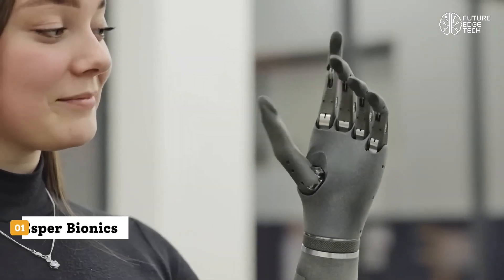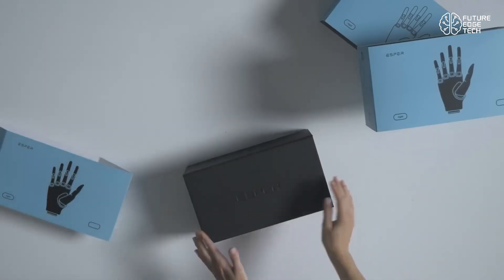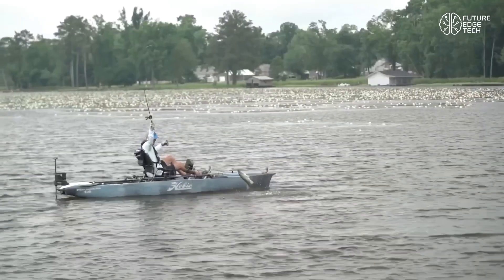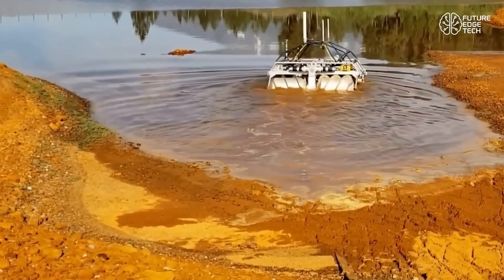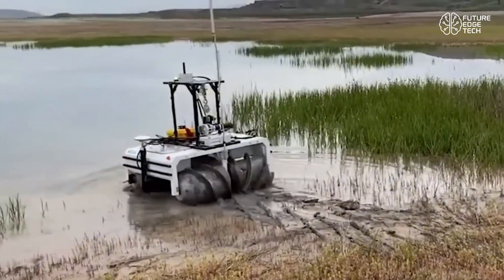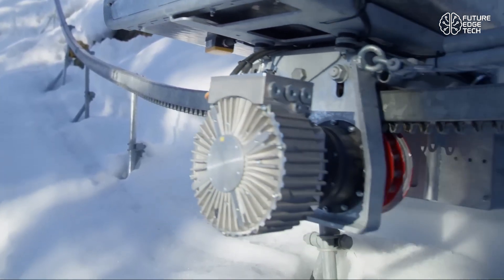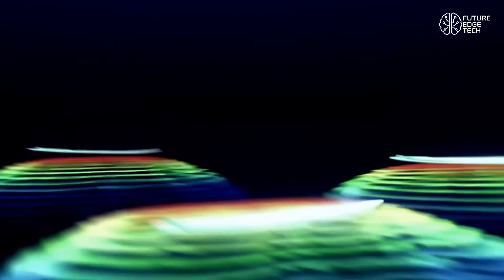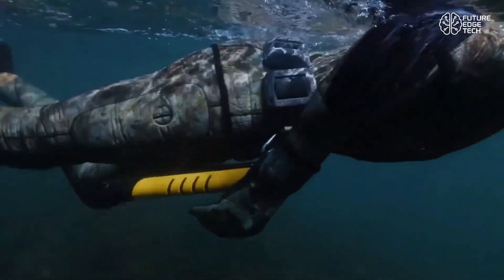Incredible Inventions You Didn't Know About – Mind-Blowing Tech You Have to See! 🌍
TIME STAMPS
0:00 Introduction
0:12 Esper Bionics
2:16 MirageDrive 360XR
3:57 Helix Robotics Neptune
5:54 Doppelmayr Electric Monorack
7:59 eSPEAR
10:12 Fotokite Sigma

Get ready to be amazed by 6 jaw-dropping inventions that are shaping the future of how we move, protect, explore, and survive! From bionic limbs to shark-repelling devices and robotic transport systems, these innovations are changing the world in ways most people have never seen before.

✨ Featured Inventions:

1️⃣ Esper Bionics – A futuristic AI-powered bionic hand designed to restore natural motion and functionality to amputees. It learns and evolves with your muscle signals—like something straight out of sci-fi.

2️⃣ MirageDrive 360XR – A revolutionary propulsion system for pedal kayaks that gives you full 360-degree movement through the water with zero paddles required.

3️⃣ Helix Robotics Neptune – An underwater crawler and inspection robot capable of navigating harsh environments like ship hulls and pipelines—perfect for oceanic infrastructure.

4️⃣ Doppelmayr Electric Monorack – An all-electric, single-rail transport system made for mountainous terrain and steep construction zones. Quiet, safe, and unbelievably efficient.

5️⃣ Ocean Guardian eSPEAR Shark Shield – A compact, hand-held electronic deterrent that creates a protective force field against sharks using electromagnetic pulses—saving lives without harming marine ecosystems.

6️⃣ Fotokite Sigma – A tethered aerial camera system that gives emergency responders real-time thermal and aerial imagery—no piloting needed, no GPS dependency, just instant intelligence from the sky.

💡 These incredible inventions combine robotics, AI, green energy, and smart design to push boundaries and improve everyday life and safety. Whether you’re a tech geek, a future innovator, or just curious about the cutting edge—this video is for you!